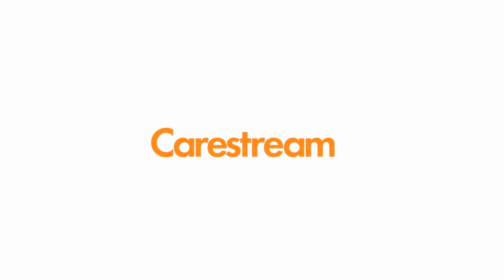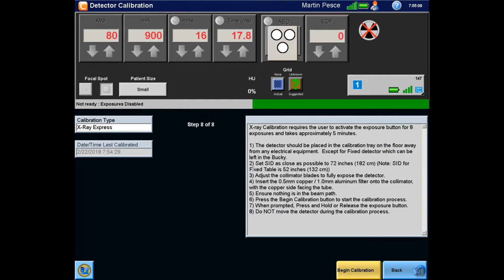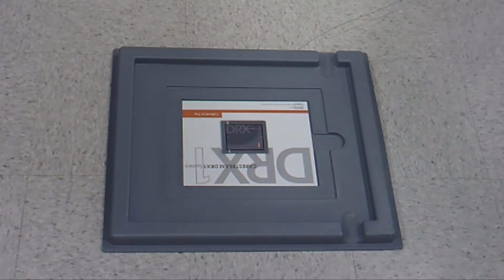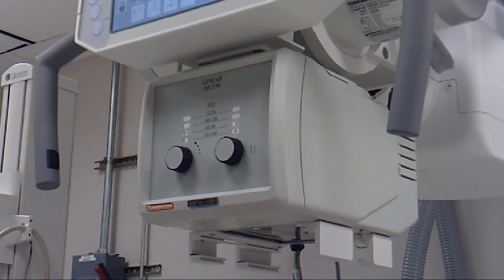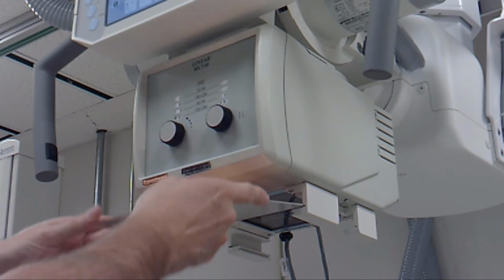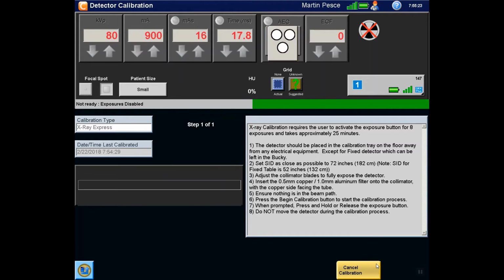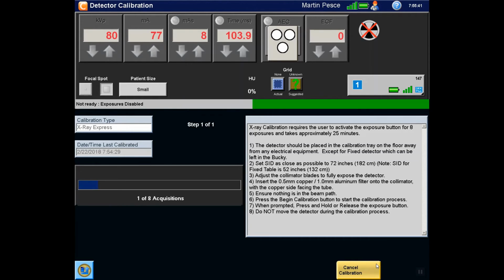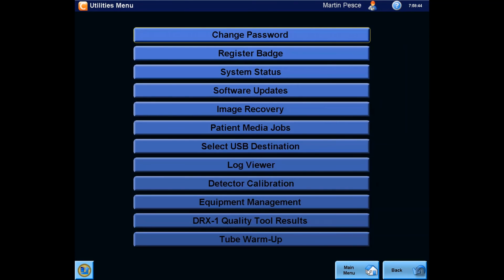DRX Detector X-Ray Express Calibration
The X-Ray Express Calibration is performed whenever the user is prompted to perform an annual calibration.  This takes approximately 5-10 minutes to complete.  The X-Ray Express Calibration should not be performed when a significant bump or shock has been detected.  A full x-ray calibration should be used for drops.